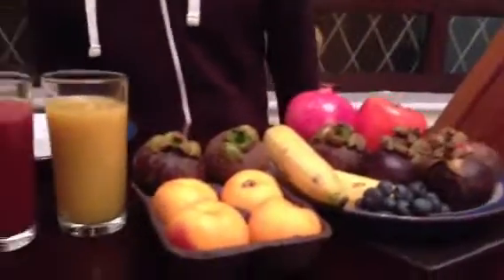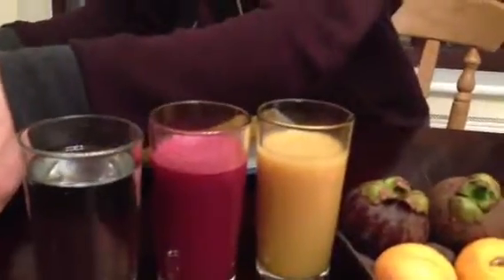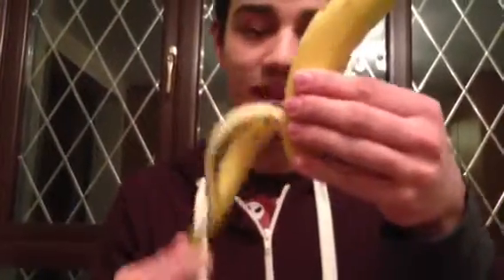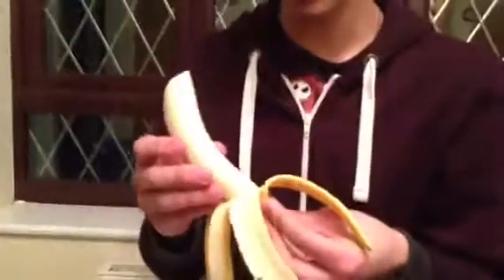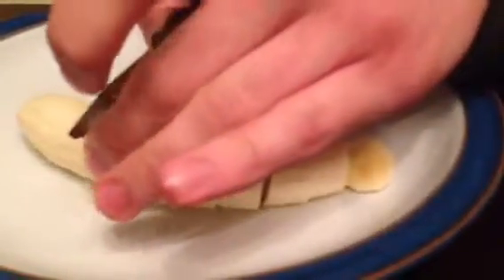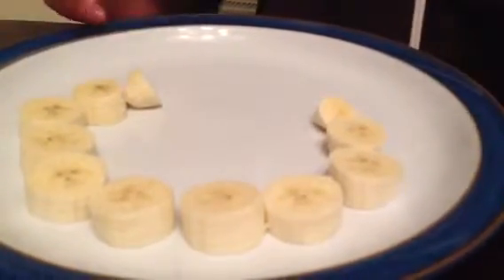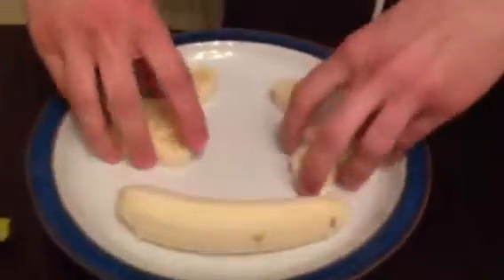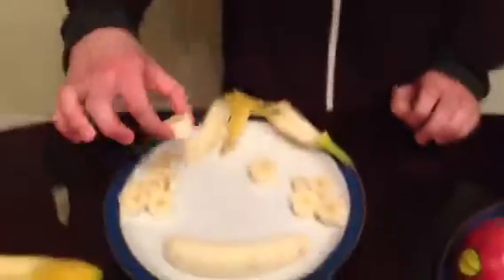How to prepare a banana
Another of Jamie and Matt's fruity adventures. This week exploring the land of bananas.